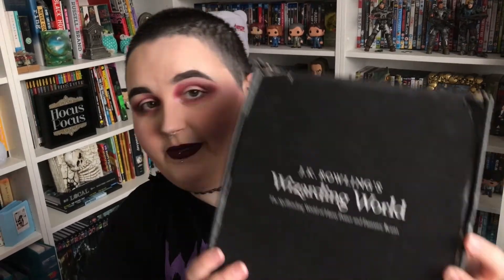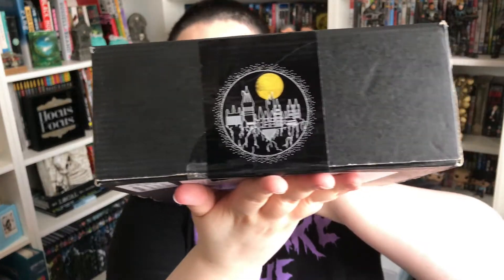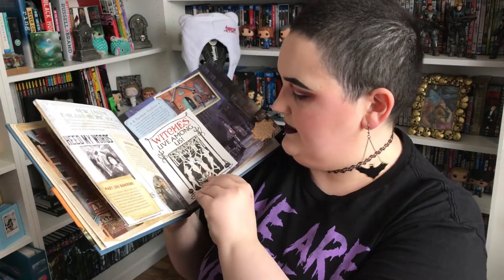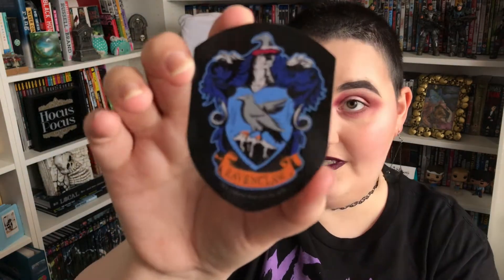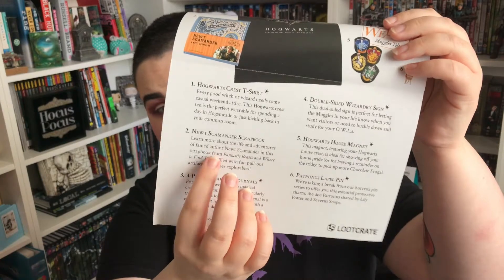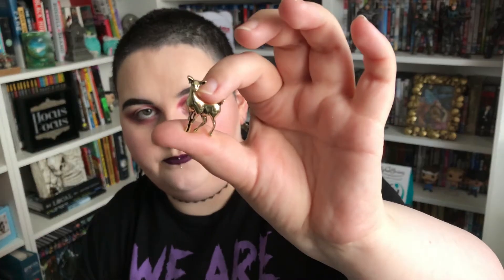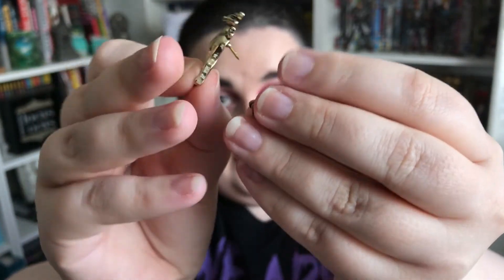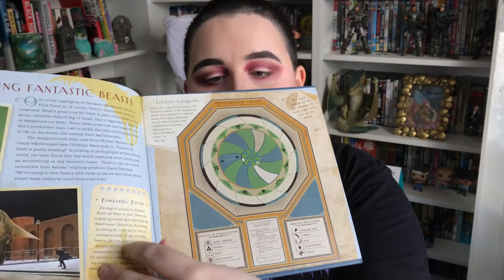HARRY POTTER LOOT CRATE UNBOXING - ENCHANTING ESSENTIALS (TERRIBLE YET AGAIN)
In this video I unbox the Harry Potter Wizarding World Crate by Loot Crate. This months theme is Enchanting Essentials. The last box we received I was extremely disappointing with but now after seeing this box I'm just angry. I feel like all these items yet again are very cheap and nothing is unique. You could very easily buy these items online or in store for fairly cheap.

I also found out that the book you can purchase very easily online and can get in the Harry Potter gift-shop like Steve says in the video.

Steve bought me a year subscription so that's €46.00 a crate with a supposedly $65+ retail value. This crate was in no way worth that much.